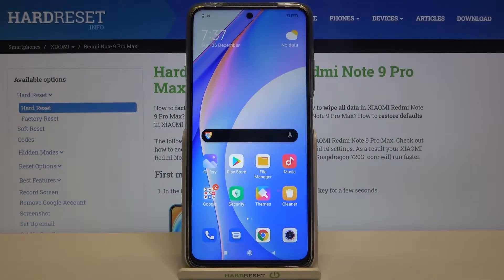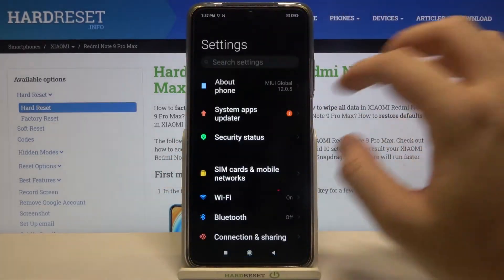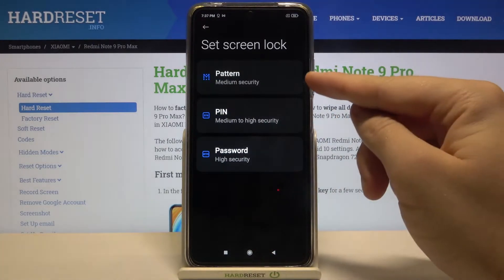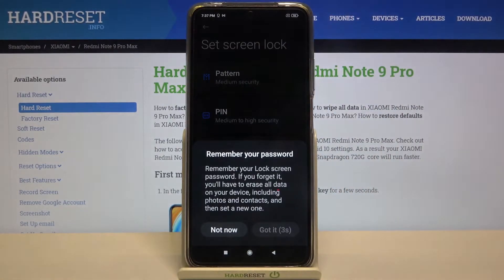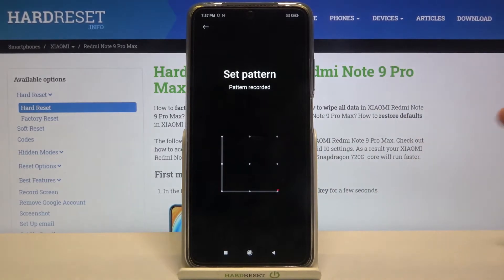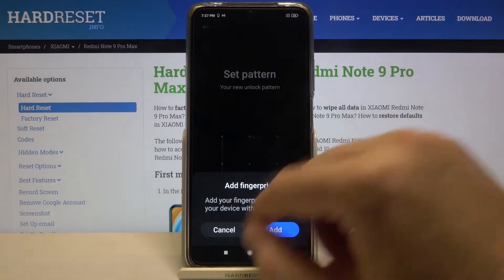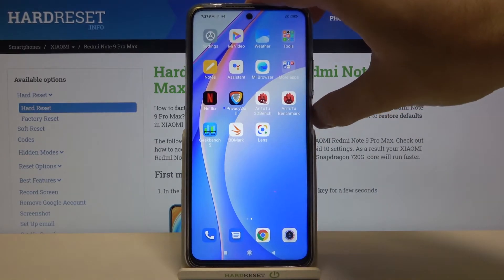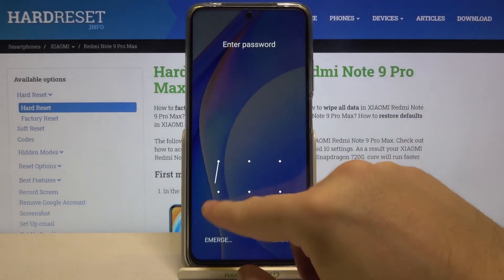How to Set Up Screen Lock in XIAOMI Redmi Note 9 Pro Max – Add Password Protection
Learn more info about XIAOMI Redmi Note 9 Pro Max:

Are you fancy setting screen lock in XIAOMI Redmi Note 9 Pro Max? Do you want to find out how to add screen lock protection in XIAOMI Redmi Note 9 Pro Max? We would like to present the video guide, where we explain to you how to set screen lock in XIAOMI Redmi Note 9 Pro Max. If you want to set up a screen lock method in your Xiaomi smartphone, follow the uploaded video guide, and without any mistakes, use screen lock to protect your personal data in XIAOMI Redmi Note 9 Pro Max. Let’s use the attached instructions and learn how to get access to the security settings and set the screen unlock method. Visit our HardReset.info YT channel and discover many useful tutorials for XIAOMI Redmi Note 9 Pro Max.

How to set screen lock on XIAOMI Redmi Note 9 Pro Max? How to use screen lock on XIAOMI Redmi Note 9 Pro Max? How to activate screen lock method in XIAOMI Redmi Note 9 Pro Max? How to use password to unlock XIAOMI Redmi Note 9 Pro Max screen? How to unlock XIAOMI Redmi Note 9 Pro Max by password?